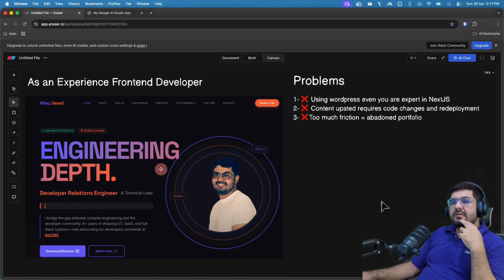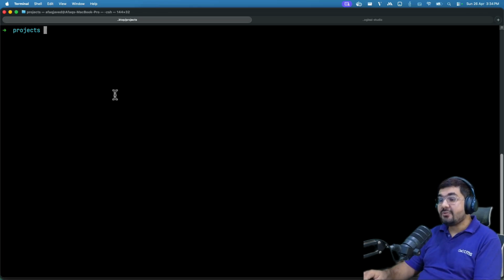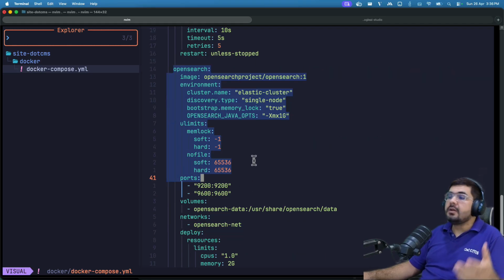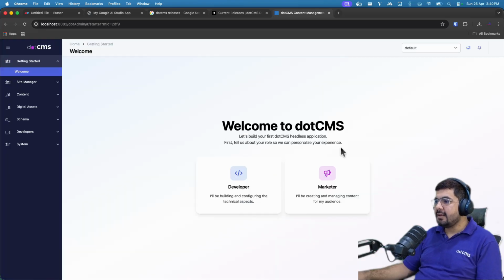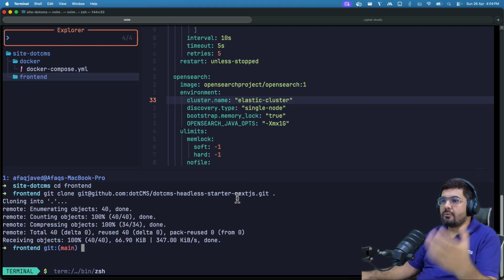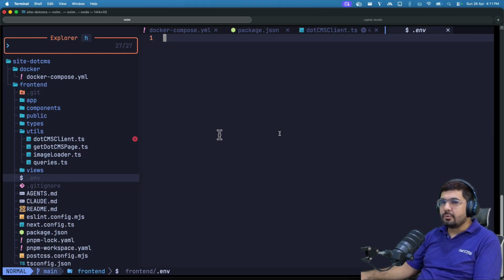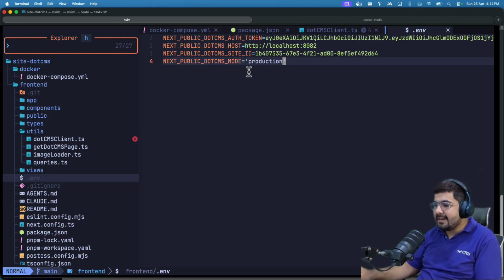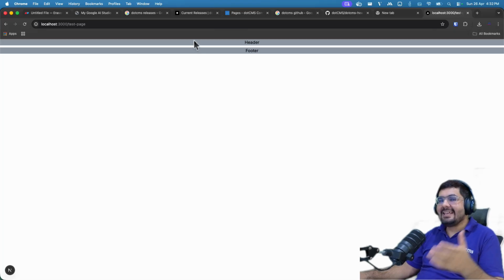Setting up the project (dotCMS + NextJs) | Part 01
🚀 Kick off your headless portfolio journey! In this video, Afaq Javed shows you how to set up a
  dotCMS instance locally using Docker, clone the official Next.js headless starter kit,
  and connect your frontend to dotCMS using API tokens and environment variables.

  By the end, you'll have a fully running Next.js app talking to dotCMS — no more
  hardcoded content, no more redeployments just to update your bio!

  📌 What's covered:
  ✅ Why use a Headless CMS over WordPress or static Next.js
  ✅ Spinning up dotCMS locally with Docker Compose
  ✅ Cloning the dotCMS Next.js Starter Kit
  ✅ Configuring .env (HOST, API TOKEN, SITE ID)
  ✅ Publishing your first page headlessly

  📂 Playlist: dotCMS Headless: Zero to Launch — Build Your First Portfolio Site